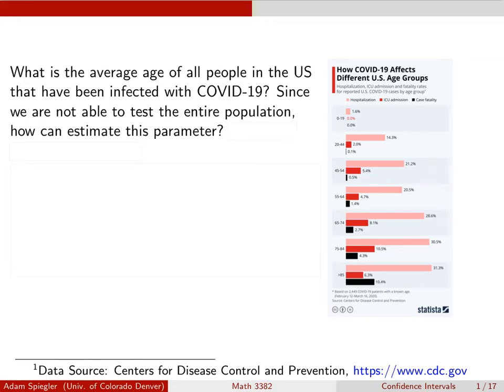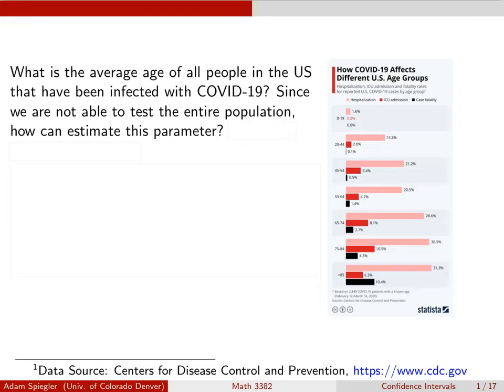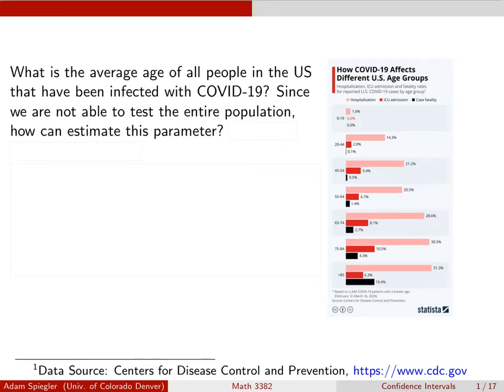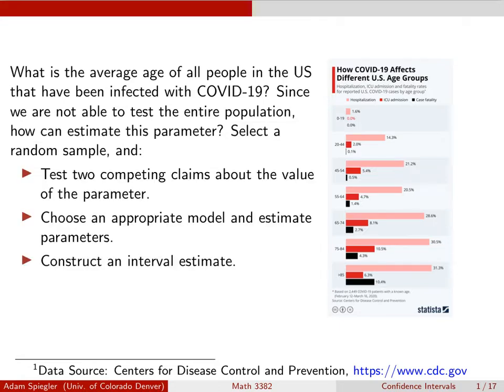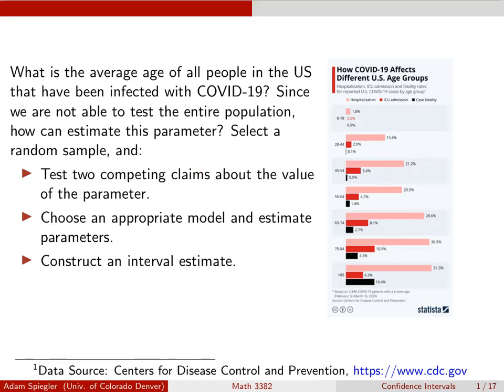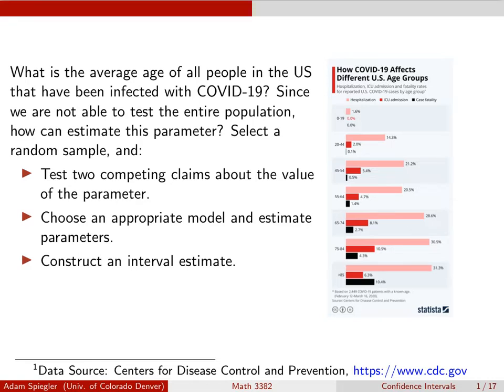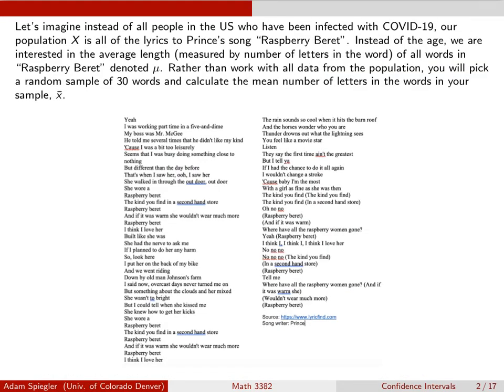Chapter 7: Raspberry Beret Sampling by Hand